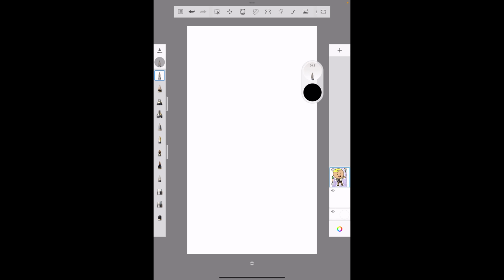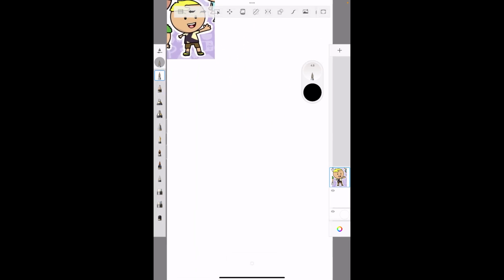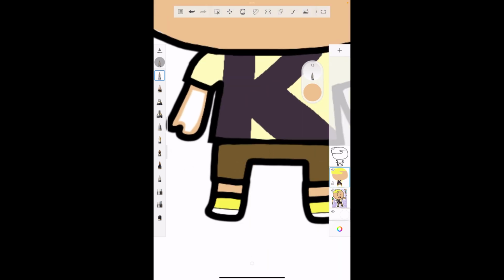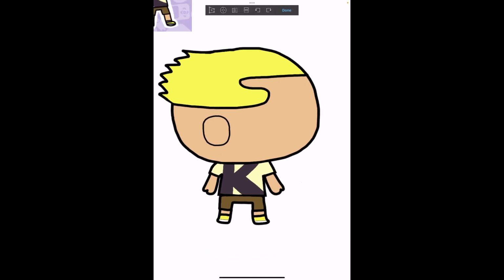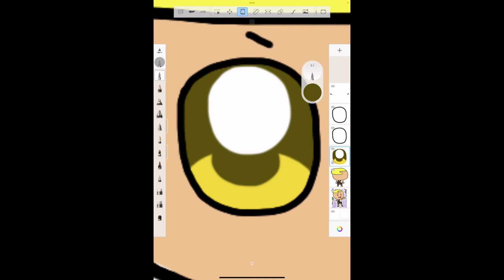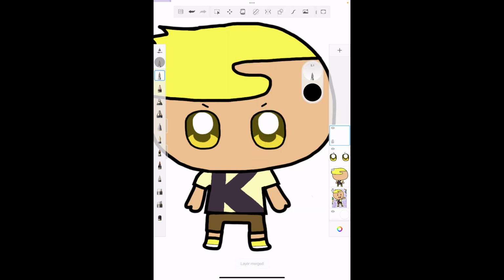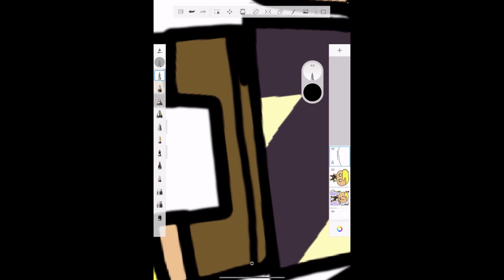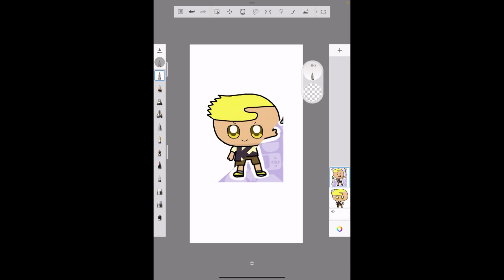Super’s guide to drawing ChibiPets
Hello everyone! I’m now 18 years old. So today, I’m going to do a guide on how I draw ChibiPets (and Tamagotchis). The software I use is Autodesk Sketchbook on iPad.

Music Used
Bogdan Raczynski - Rejected Sony Ericsson commercial draft
BFDI - Places
Nintendo eShop - January 2015